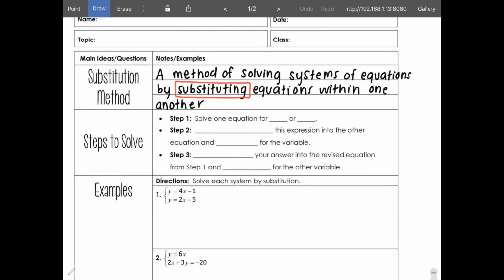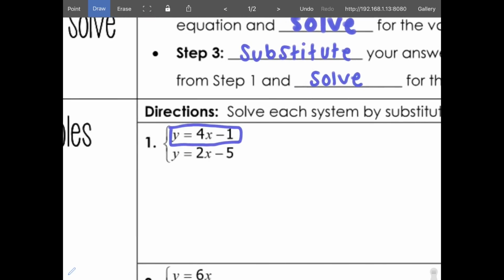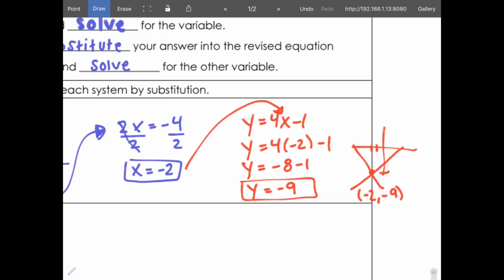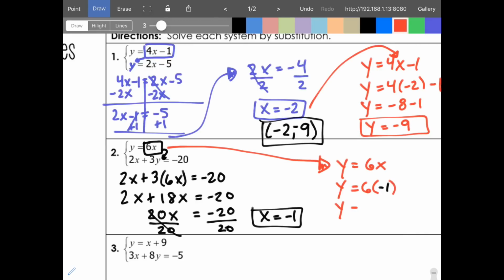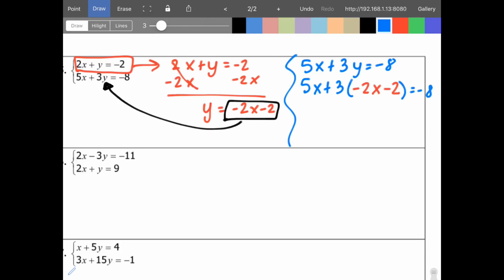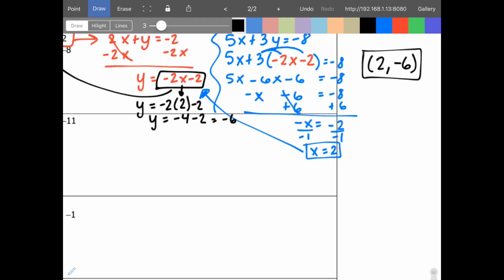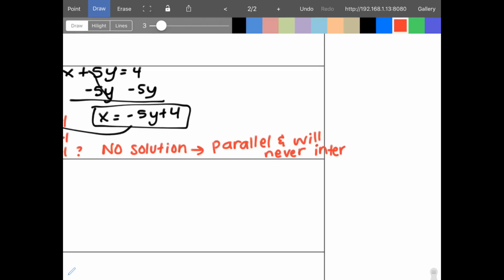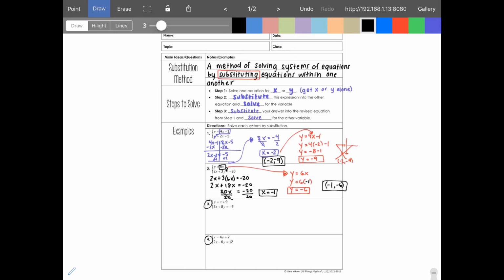Systems of Equations: Substitution